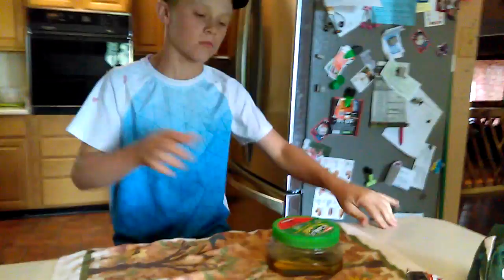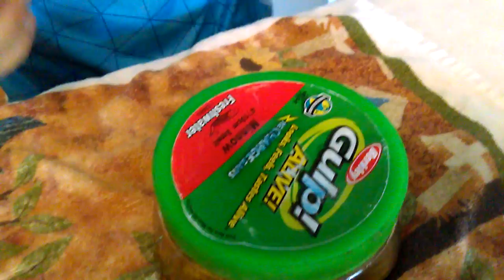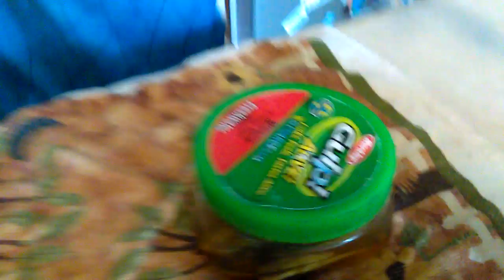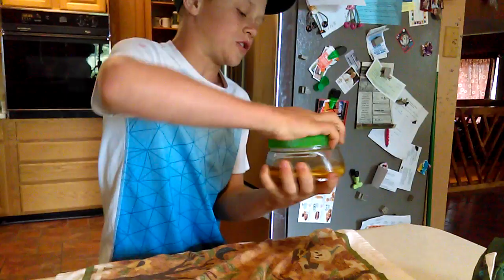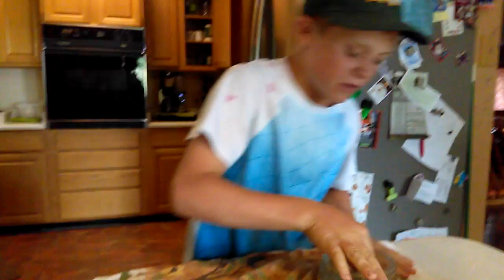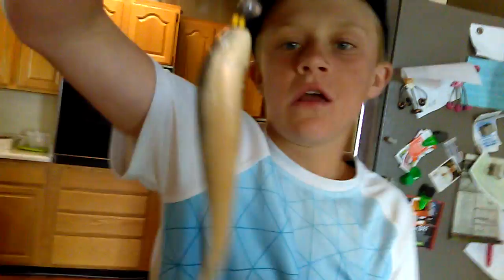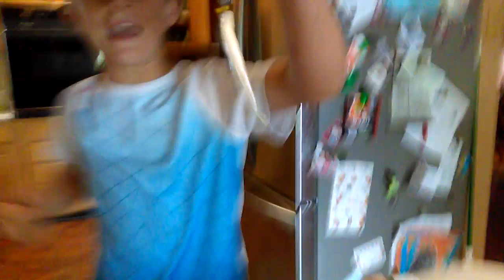Rigging crayfish line